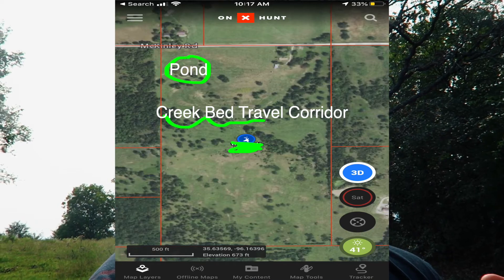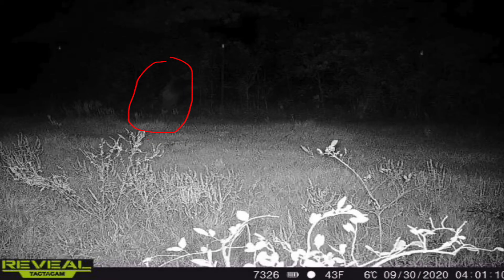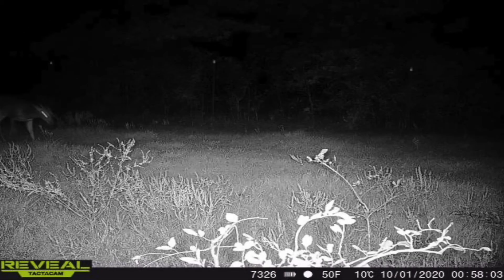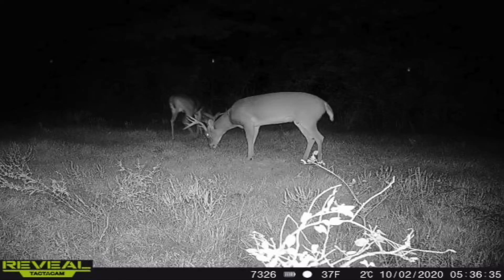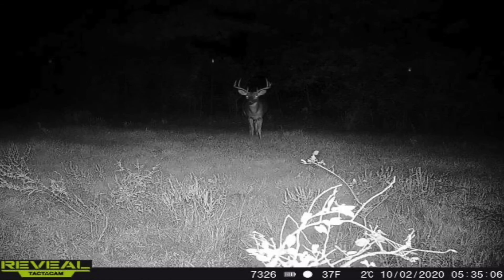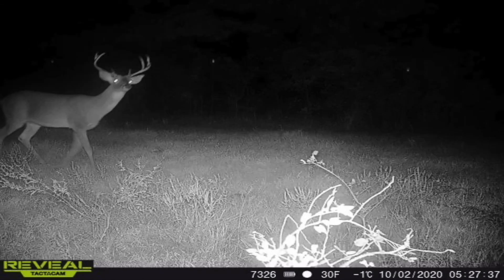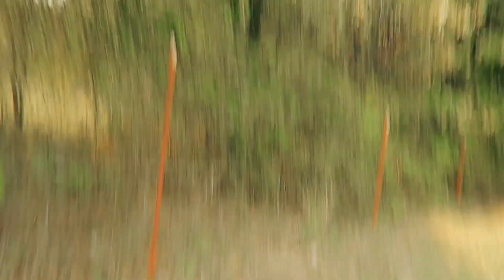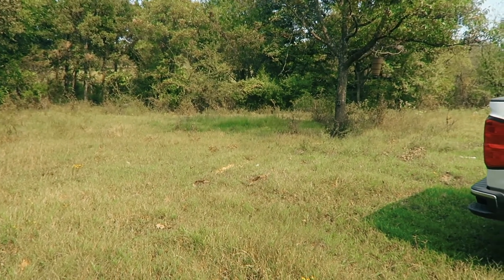Quickly locate deer on a new property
Use these tips to quickly locate deer on a new property. In this video I go over my never fail steps to quickly locate deer on any property. Hopefully these tips help you find deer and get outside.

►►► EQUIPMENT USED ◄◄◄
Camera Used: GoPro Hero 4 silver (1080p, 60 FPS, wide FOV) - chesty + external audio
Kayak: Old Town Predator PDL
Paddle: YakAttack
Lifevest: NRS Chinook

►►► Social Media◄◄◄

►►► About Me◄◄◄
Sean, known as OhKee12 or just OhKee, is a military Veteran and outdoorsman. He creates fishing and outdoor videos on youtube and other social platforms.  OhKee12 provides fishing tips and techniques for mostly largemouth bass fisheries but also travels to other freshwater spots to explore new fish species and fishing techniques to help you catch more fish.  OhKee12 likes to go kayak fishing or go bank fishing.